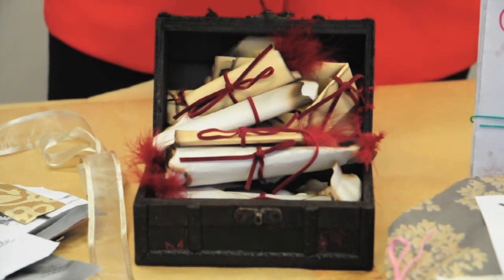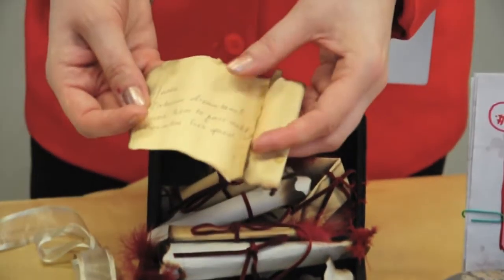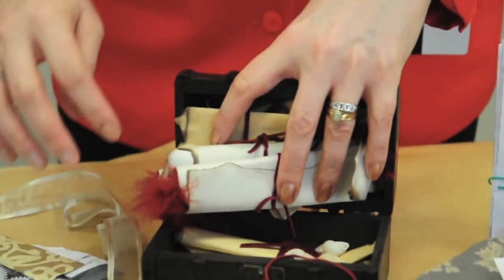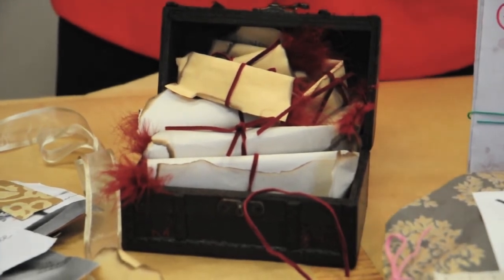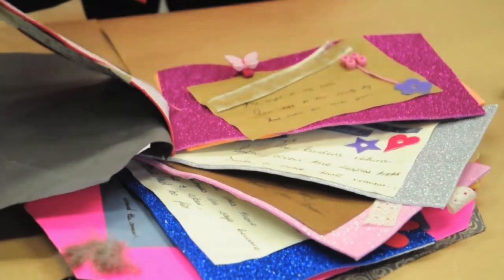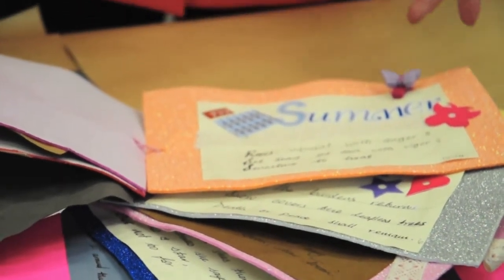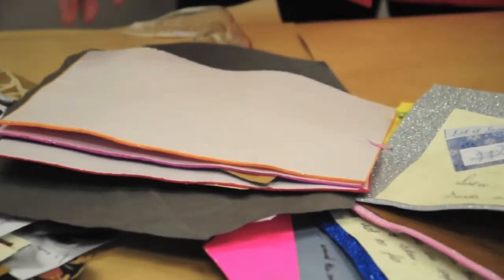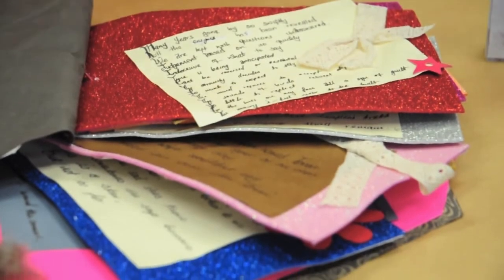A Documentary of Prose - Writer's Craft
Ever wondered what Writer's Craft is like? More than words...more than just beautiful prose; it is a culmination of inspiration, of perspective and of existential creativity. Stay tuned for the upcoming interview with Ms. Alice Pivniceru as we explore the world of the written word in the highly anticipated course: Writer's Craft EWC4U --- Brought to you by CIC's Inside Scoop.